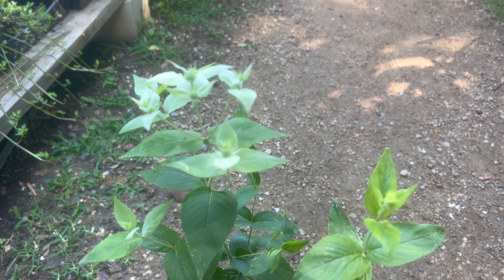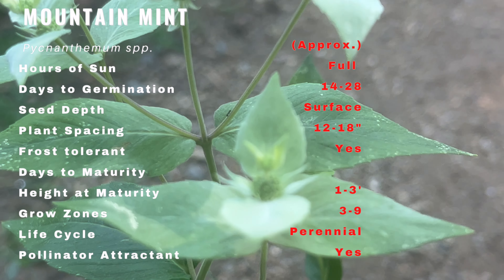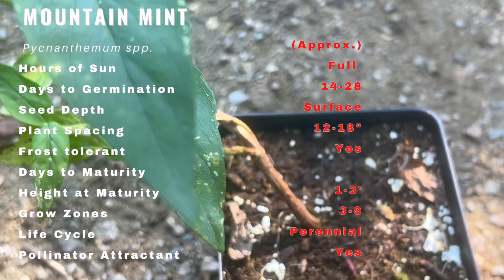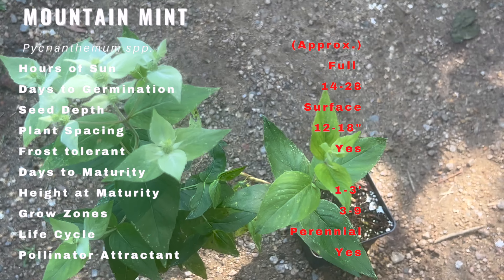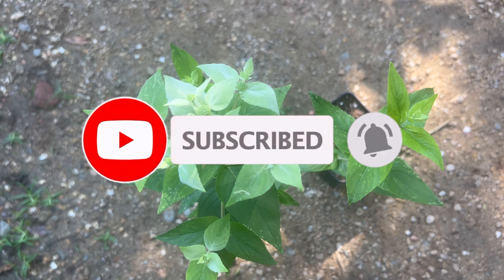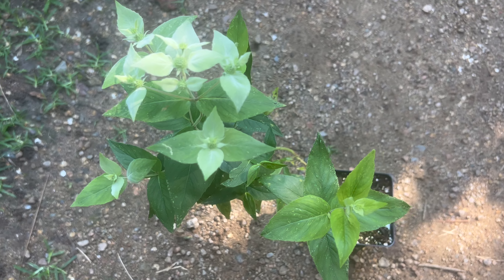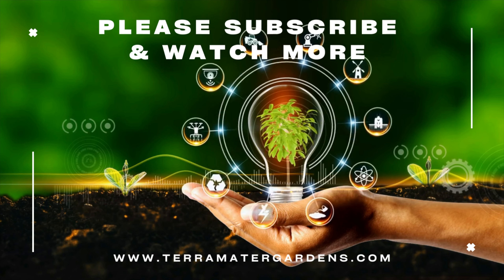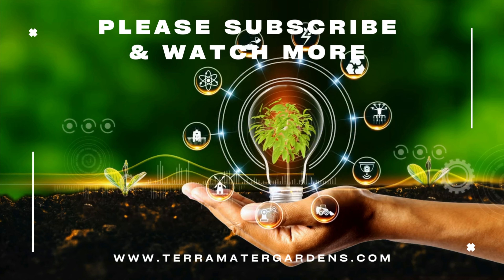MOUNTAIN MINT Information, Description & More! (Pycnanthemum spp.)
Thank you for tuning in to our video on Mountain Mint! Today, we'll be taking you on a journey through the fascinating history, description, preferred companions, growing tips, and various uses of Mountain Mint. Here's a quick overview of what we'll be covering in this video:

Latin name: Pycnanthemum spp.
Sun: Full sun to partial shade
Days to germination: 14-28 days
Seed depth: Surface sow or lightly cover
Spacing: 12-18 inches apart
Frost tolerant: Yes
Days to maturity: Varies depending on the species (usually perennial
Height: Varies depending on the species (typically 1-3 feet)
Grow zones: Varies depending on the species (usually 3-9)
Life cycle: Perennial
Pollinator attractor: Yes